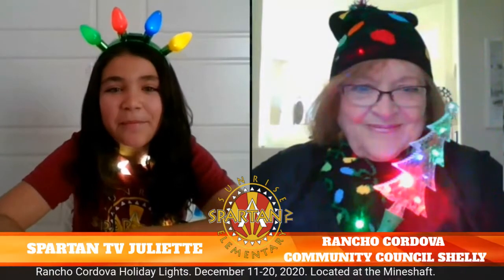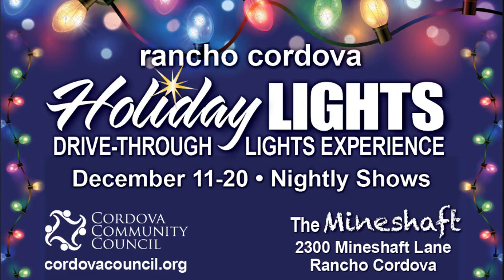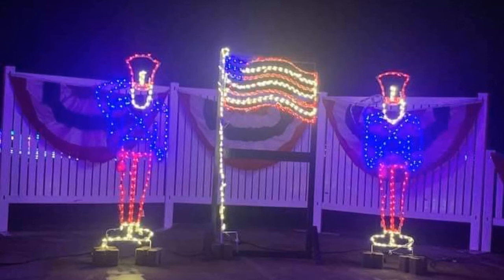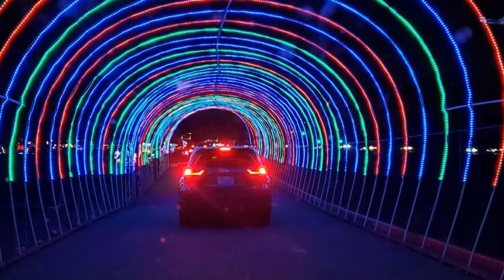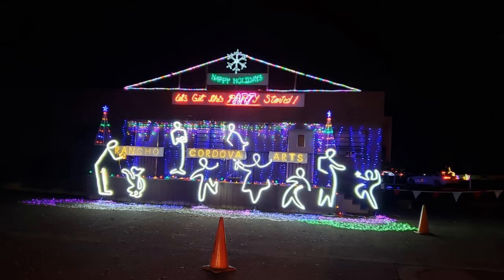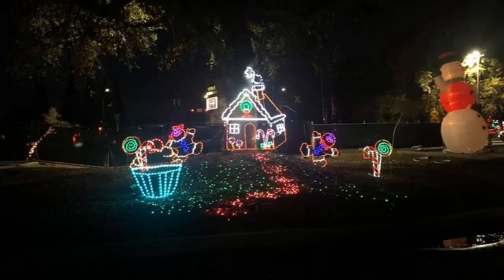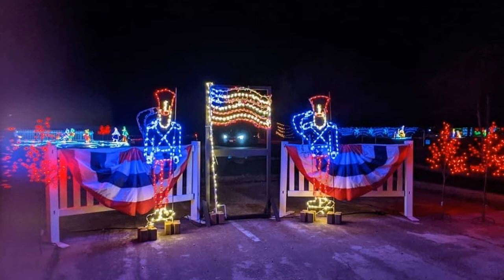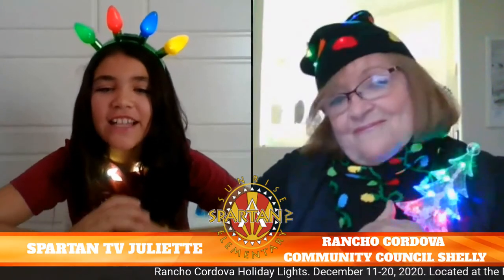Rancho Cordova Lights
Rancho Cordova Lights. SEVA 2021 School News Story Entry. SPARTAN TV Sunrise Elementary School. Produced by Juliette 6th Grader.